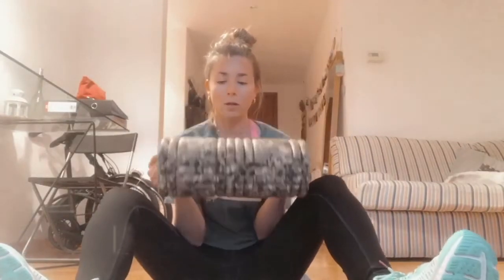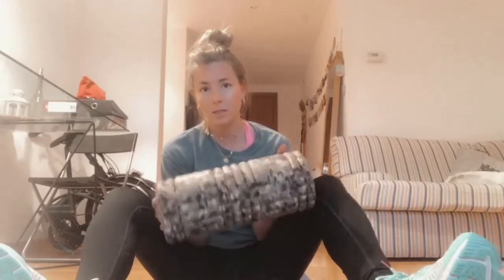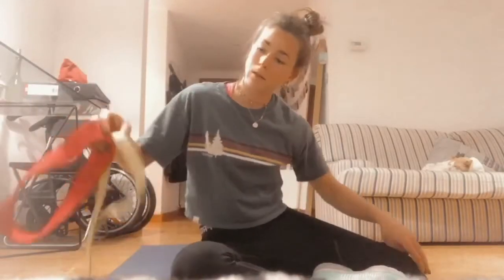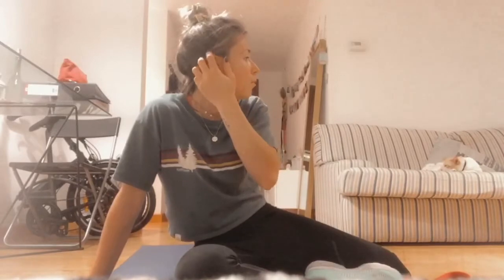Berta Bonastre: Workout 2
Strength with Berta. Follow what the Spanish national teams program looks like. Berta takes you through the usual routine of the Spanish National women's team home workout. She explains the importance of foam rolling and muscle activation before a strength session. She then takes you through all the strength exercises they do which you can follow along to. Great to get an insight into a national team program.